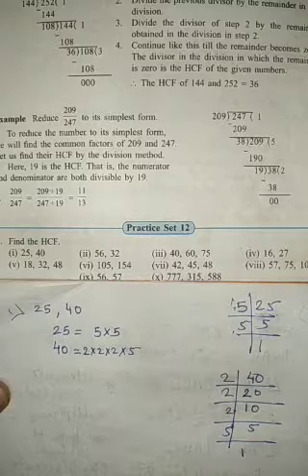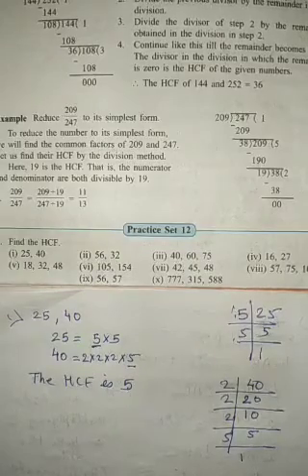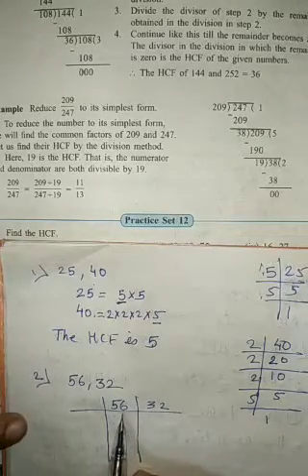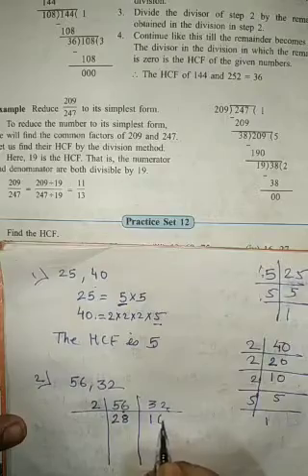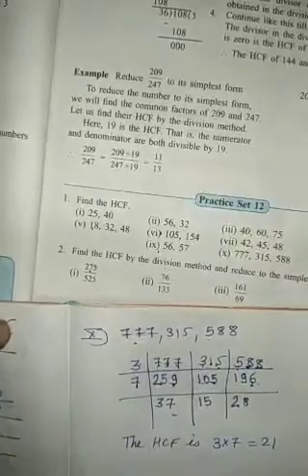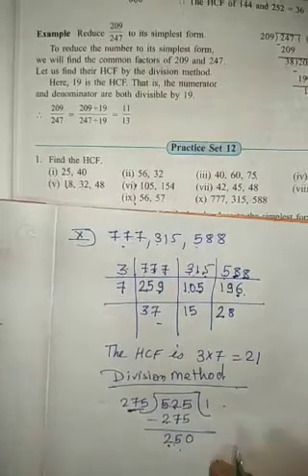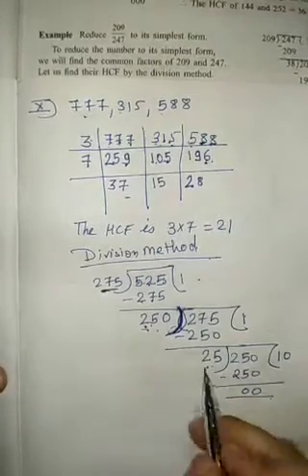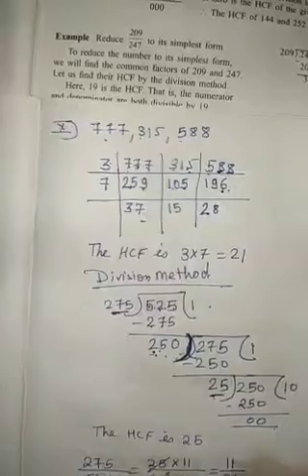std 7th maths practice set 12